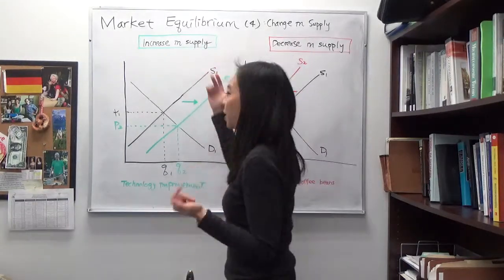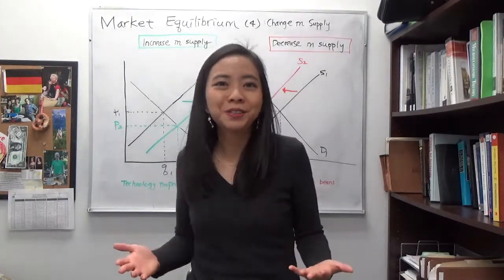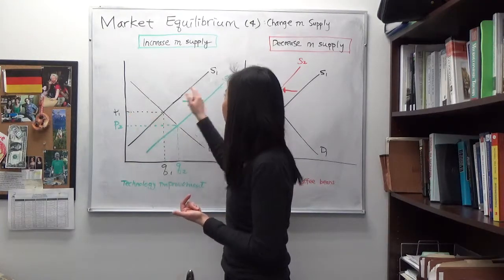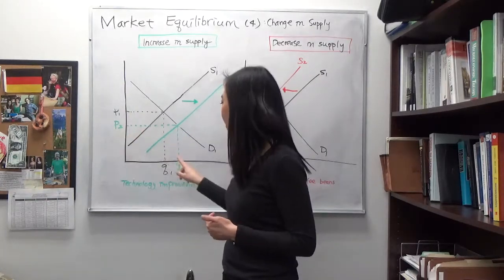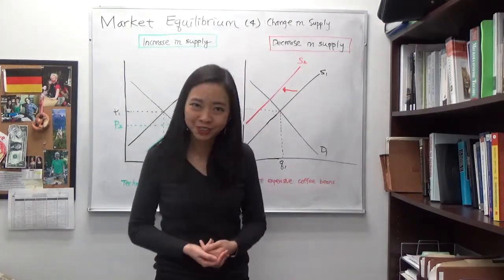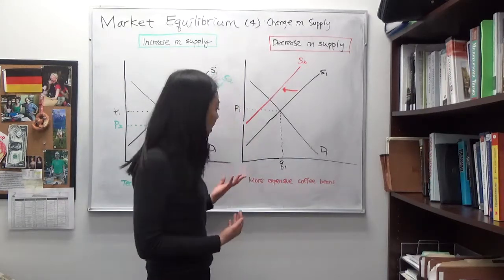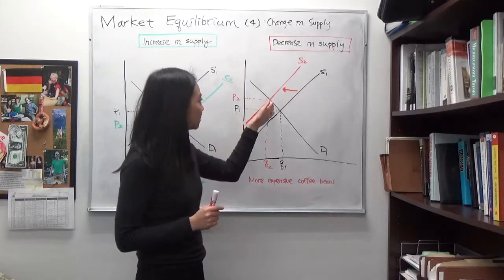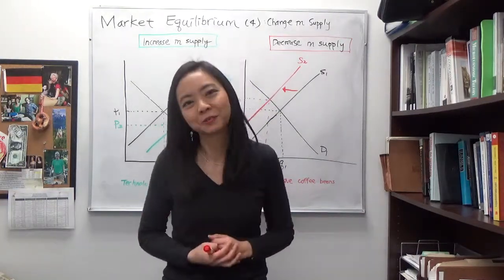Mini Video: Market Equilibrium (4)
This video shows how a change in supply affects market equilibrium.